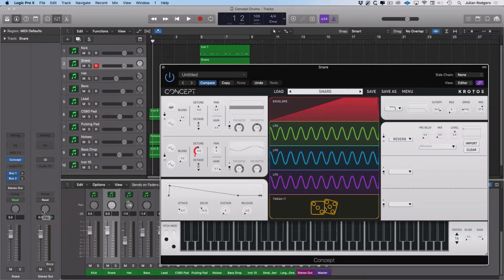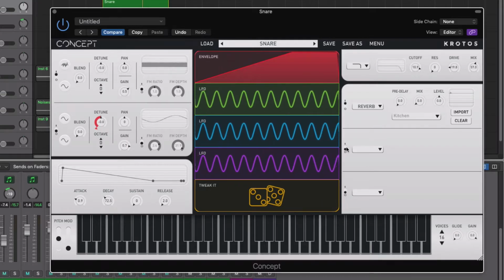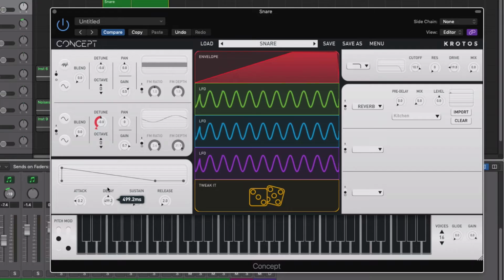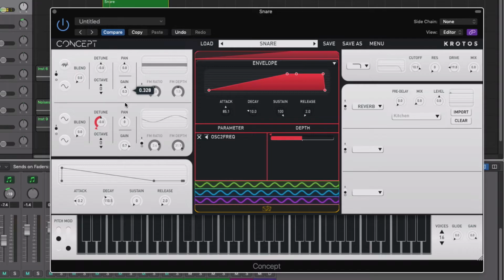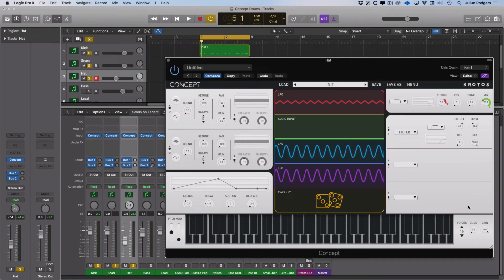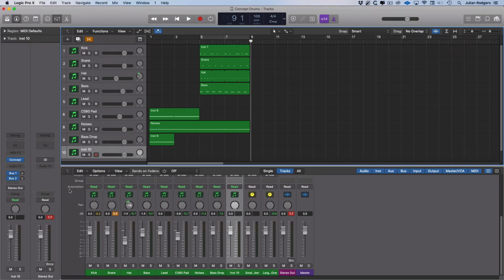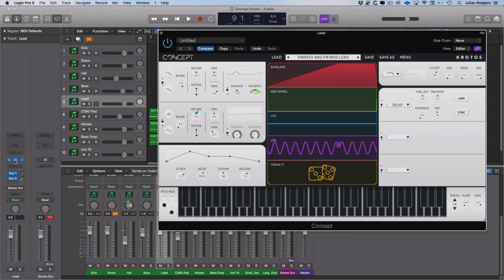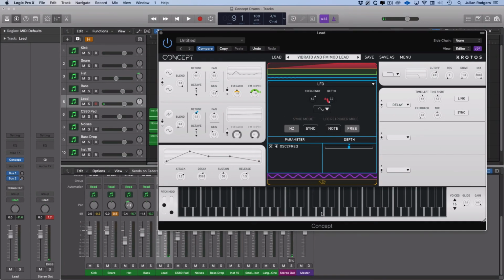Krotos Concept - Free Synthesis Tutorial 3 Snare, Hat and Lead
In this, the third and last of this series Julian finishes the drum sounds by creating the snare and hat sounds, as well as introducing noise in the oscillator sections these sounds show how subtle modulation can add realism to what would otherwise be a burst of noise. Tiny amounts of modulation and effects can help a lot.